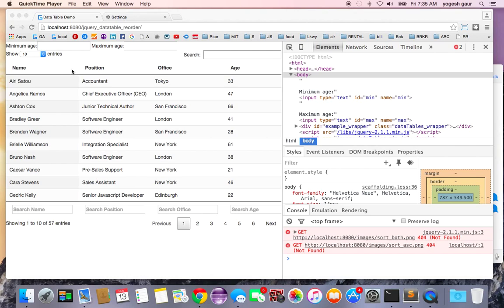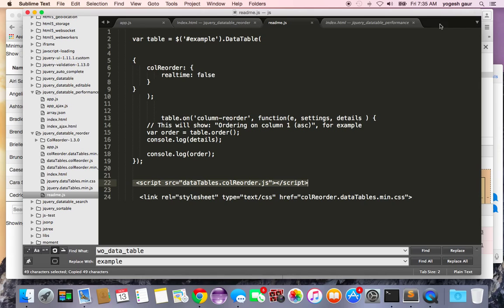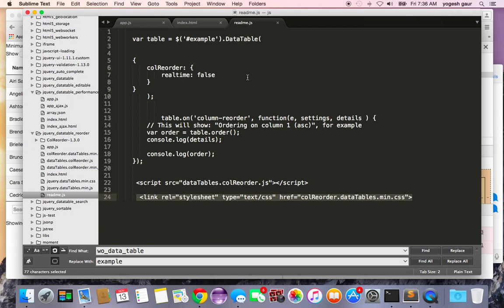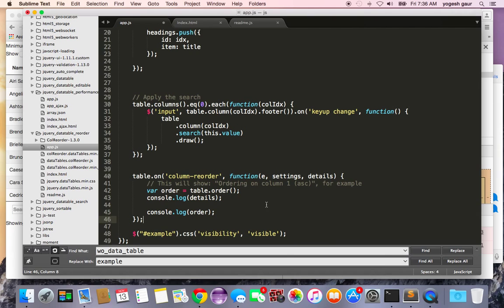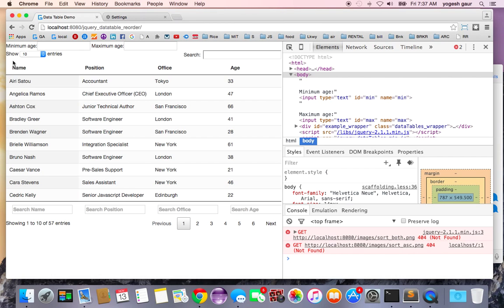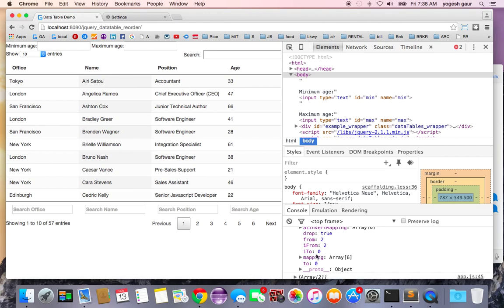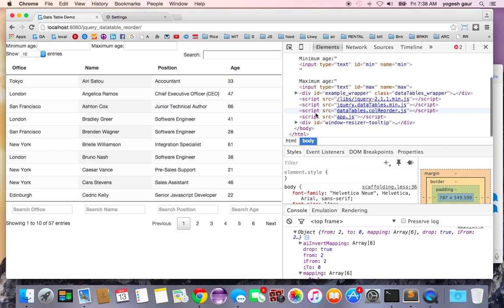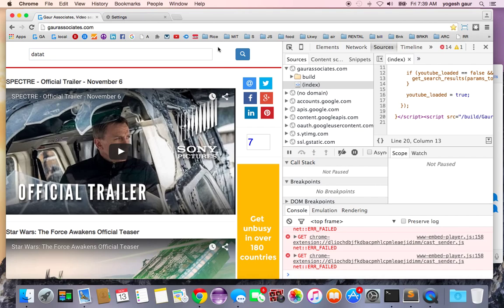jQuery Datatable column reordering in 4 min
Learn to use jQuery Datatable column reordering  in 4 minutes